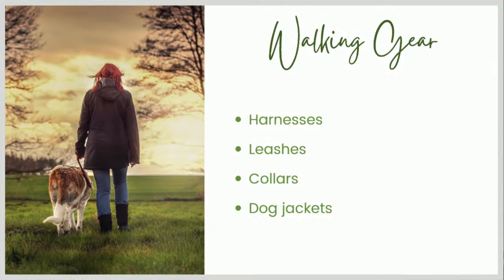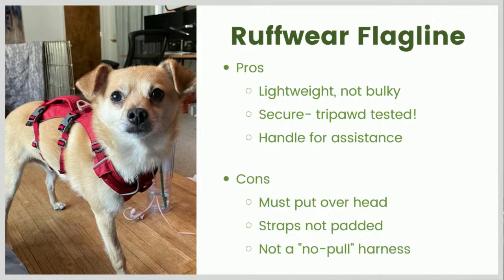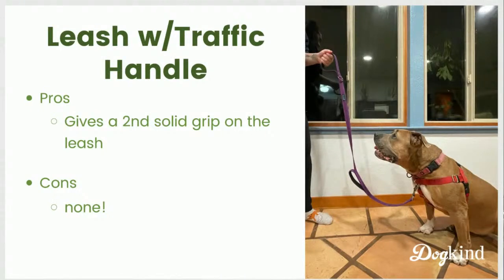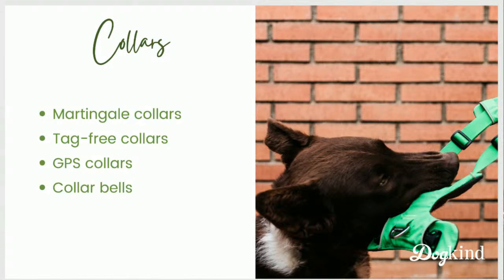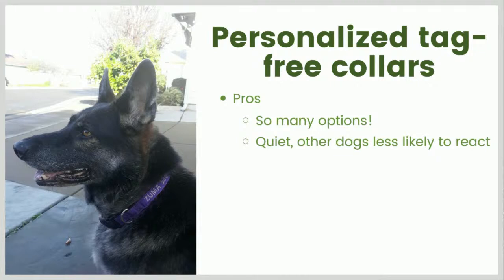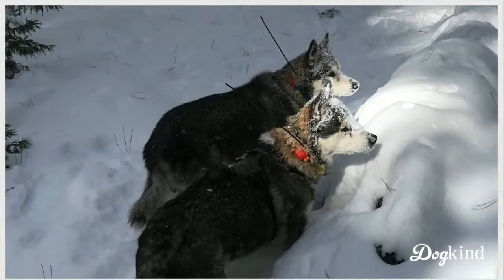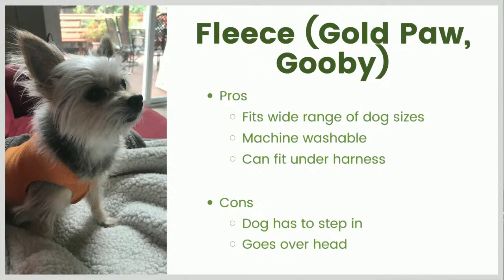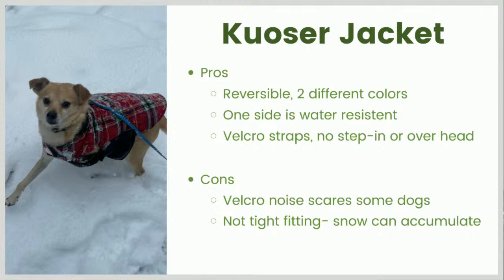Our Favorite Walking Gear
Today I'll share some of our team's favorite gear for walking and hiking!

For more 1:1 help, join us inside our monthly training membership!

Dog lunging and barking on walks? Check out our FREE webinar, "Why Your Reactive Dog Training Isn't Working"!